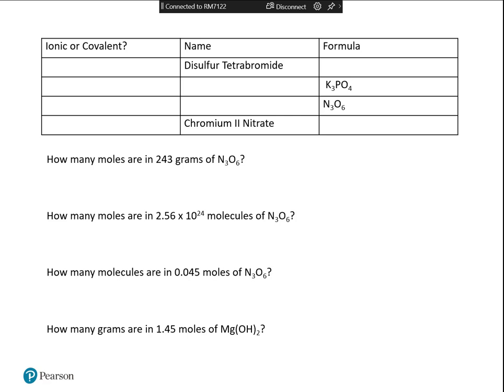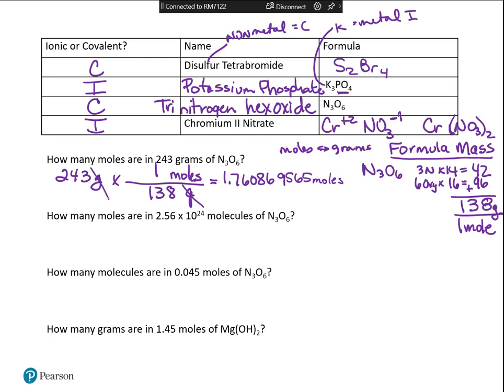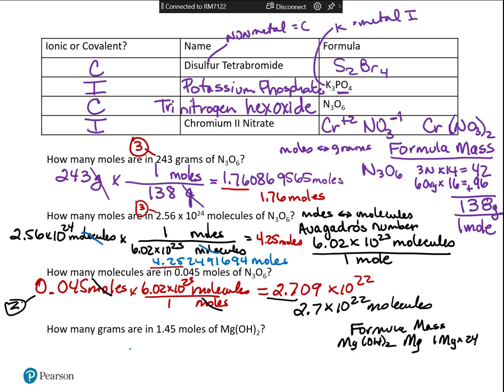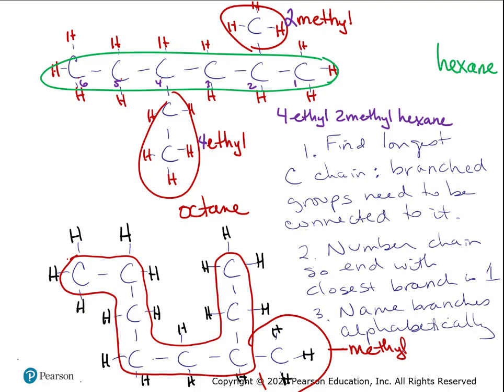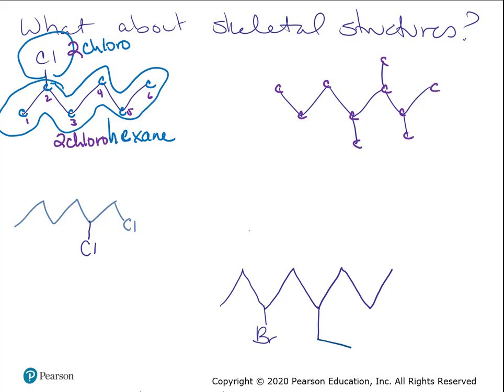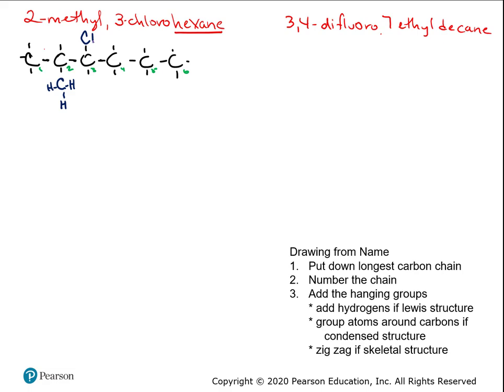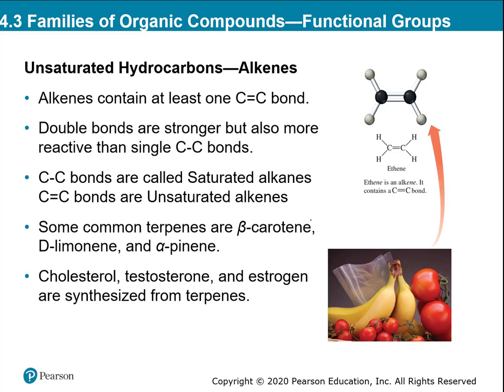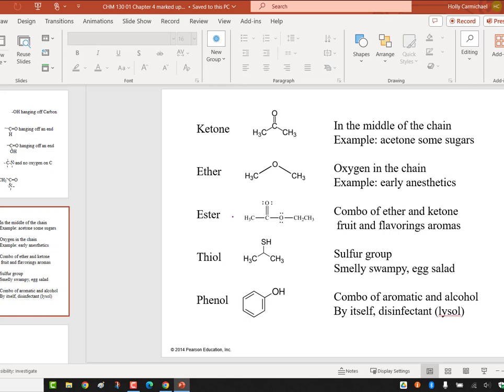CHM 130 01 Chapter 4 Naming and Drawing Organic Molecules Lecture